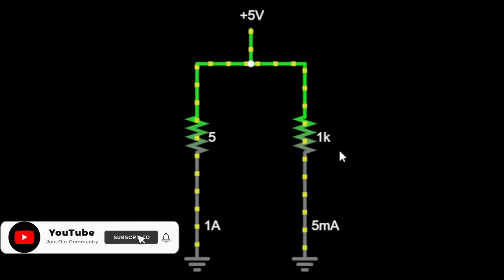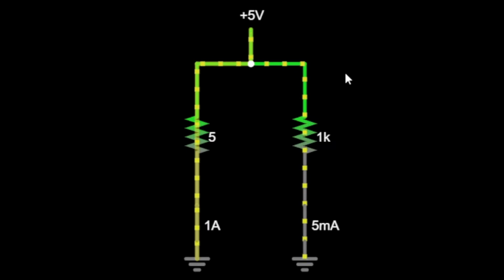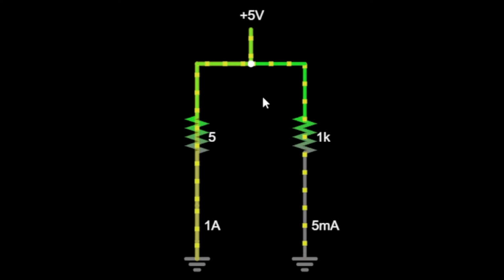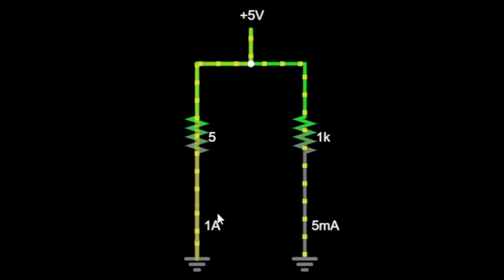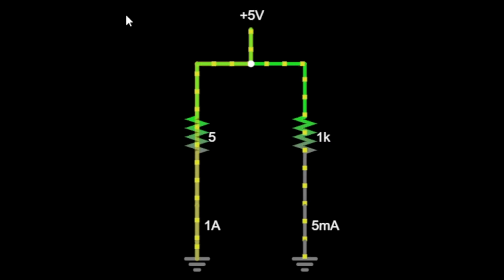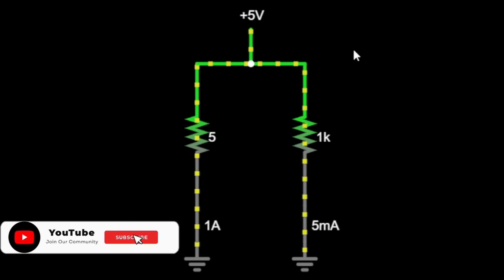Understanding Ohm's Law Easily with Simulations | Explained for Beginners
"Discover Ohm's Law in the simplest way possible! This video breaks down voltage, current, and resistance using simulations, perfect for beginners diving into electrical concepts. Follow along for an easy grasp of fundamental principles in a visual, step-by-step format."
For help in all types of Electrical and Electronics Projects, Assignments and  Exams.